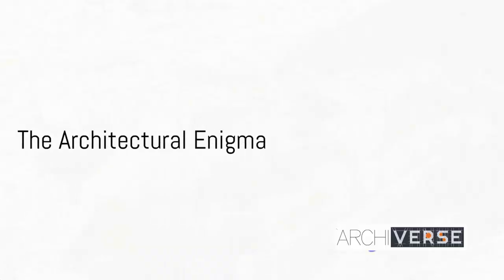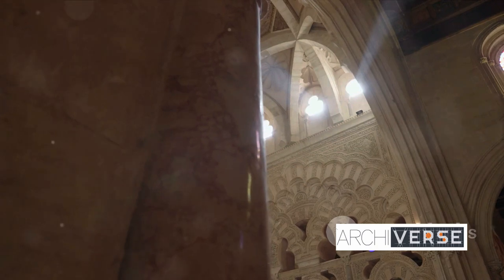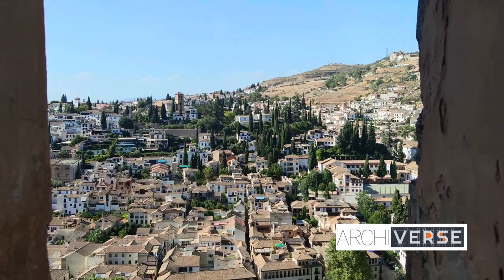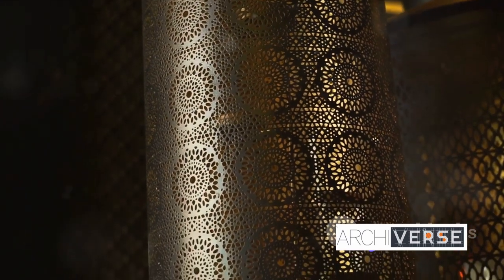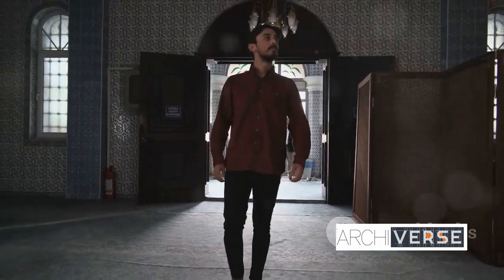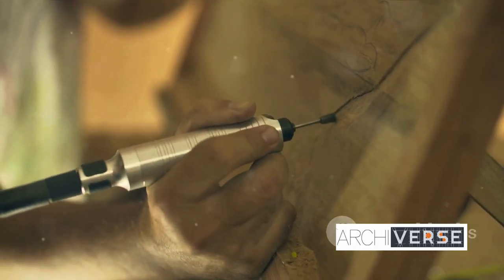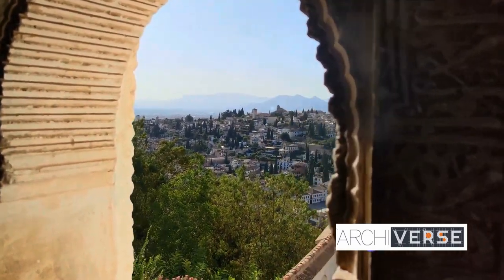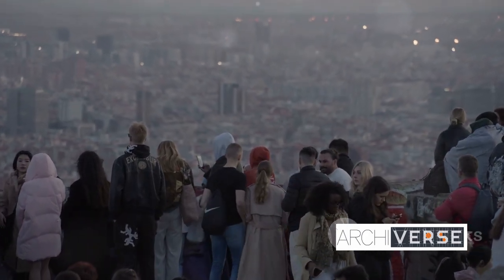Facts of Alhmabra Architecture | Islamic Architectural History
Alhambra building architecture
Embark on a mesmerizing 5-minute journey through the timeless beauty of the Alhambra! Join us as we explore the architectural marvels of this ancient palace, brimming with intricate details and awe-inspiring design. Prepare to be captivated by the magic that lies within its walls, as we unravel fascinating stories, blend emotion with humor, and showcase the paralleled architectural finesse of the Alhambra. Immerse yourself in the rich history, stunning landscapes, and hidden gems that make this UNESCO World Heritage site a true masterpiece. Whether you're an architecture enthusiast, a history buff, or simply seeking inspiration, this video promises to leave you breathless.

OUTLINE:

00:00:00 The Architectural Enigma
00:01:01 The Blend of Cultures
00:02:00 The Art of Symmetry
00:03:04 The Poetry in Stone
00:04:02 The Legacy of the Alhambra